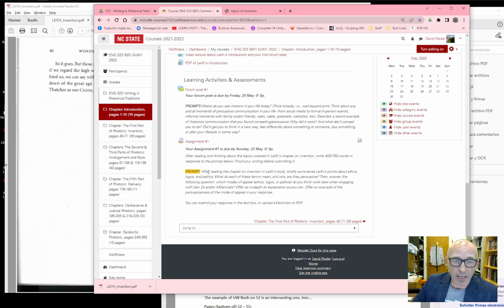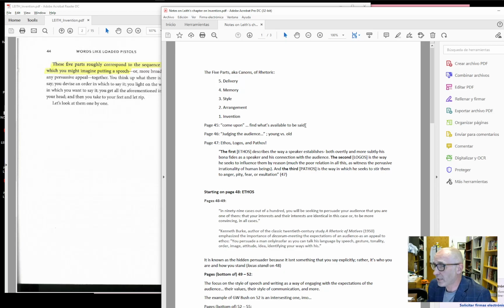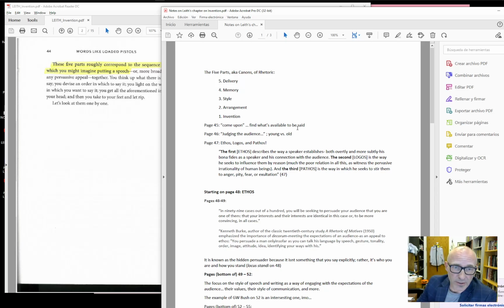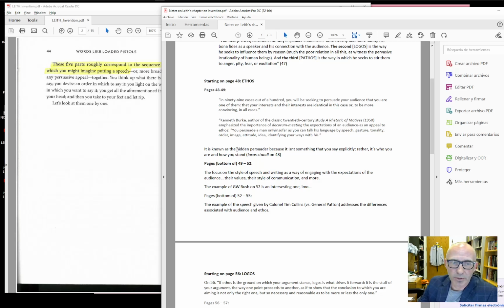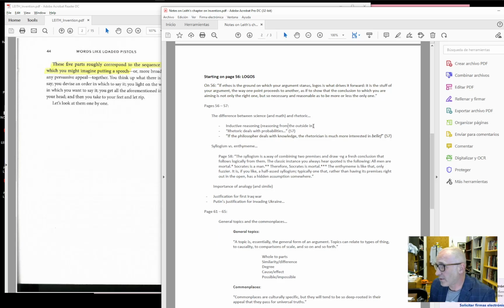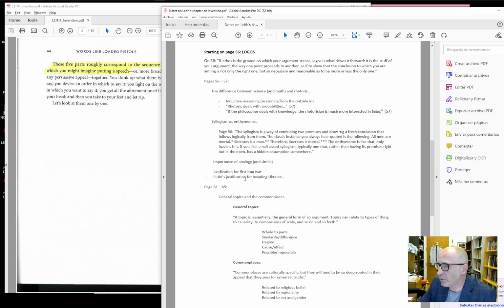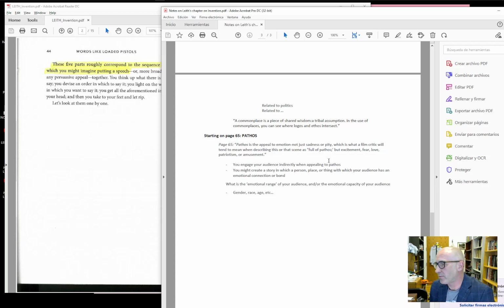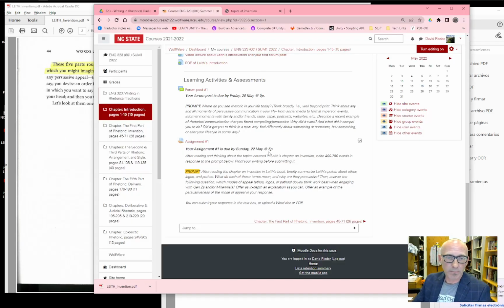Lecture about Assignment #1 prompt and Leith's chapter on invention